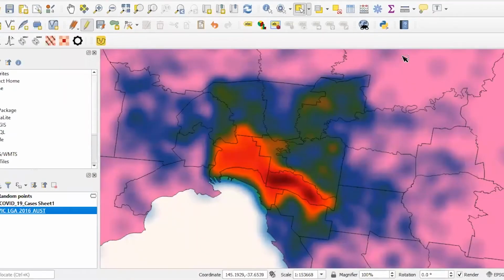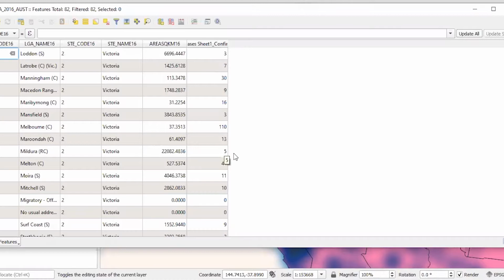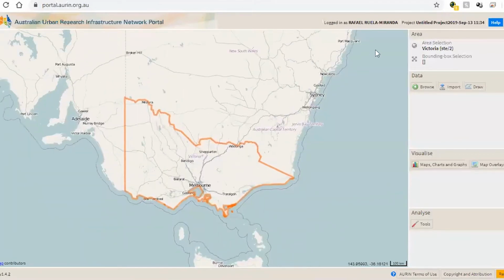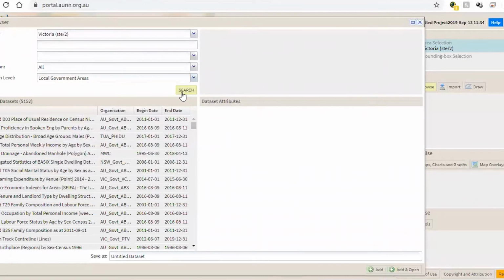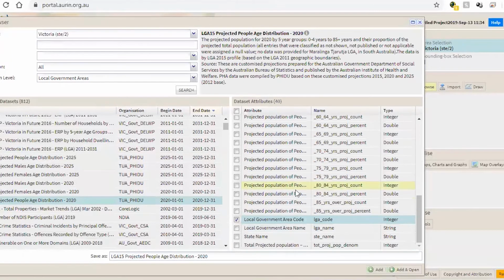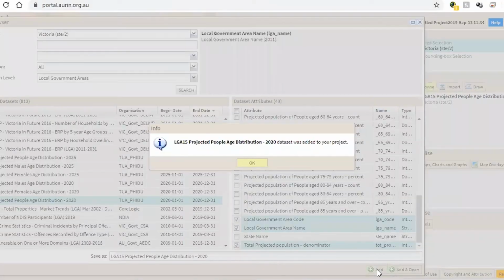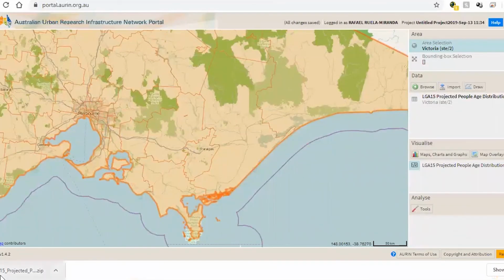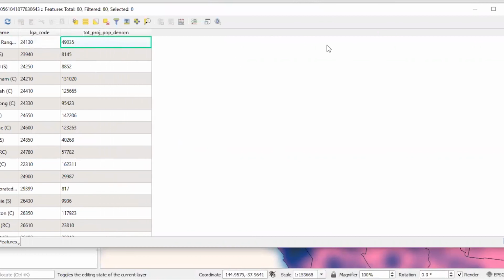Mapping Tools Tutorials - COVID-19 in VIC Study Case - Part 6: Downloading data from Aurin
In this video you will learn how to browse and download data from Aurin and add it in our QGIS Project.